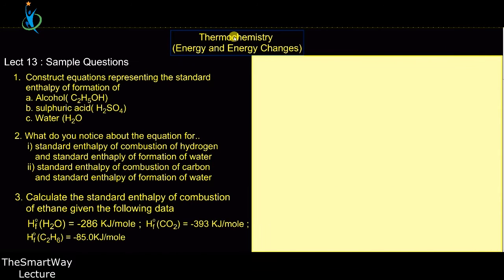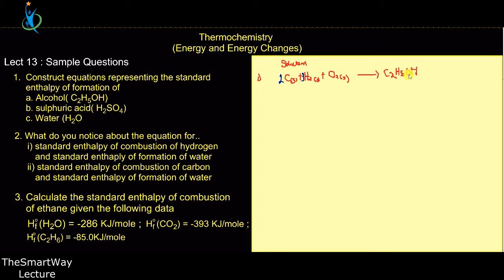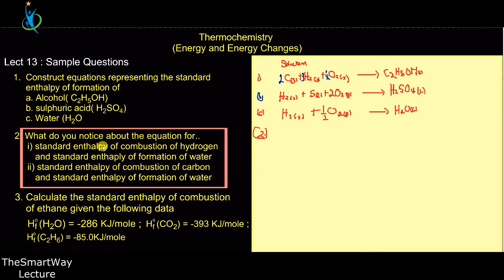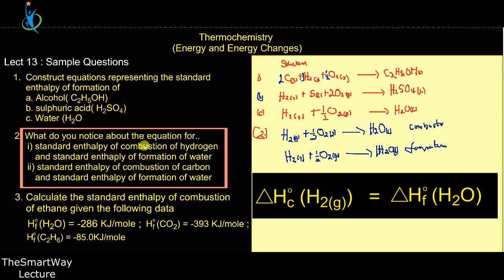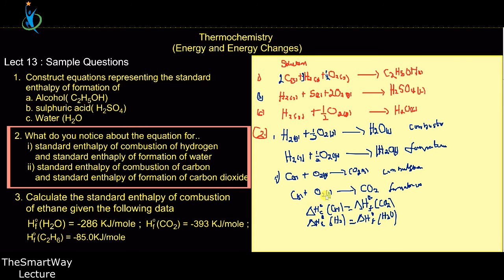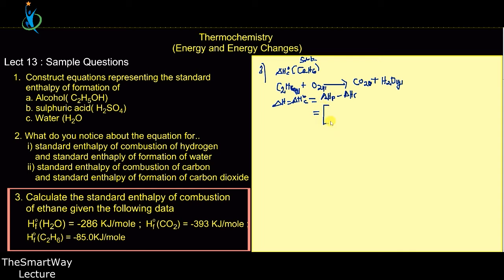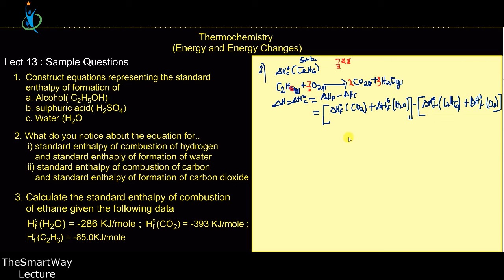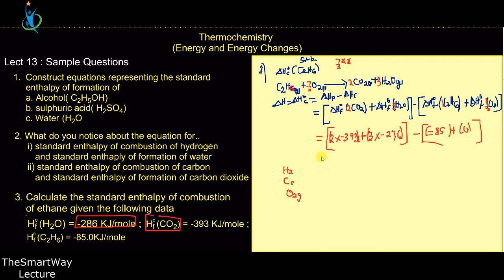SWTC 13 SAMPLE QUESTIONS ON FORMATION AND COMBUSTION REACTIONS mp4